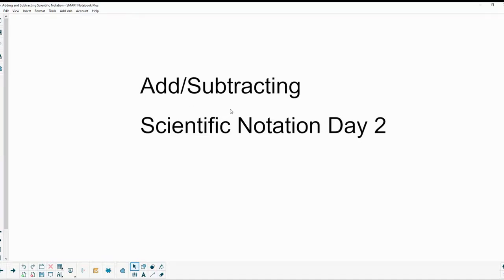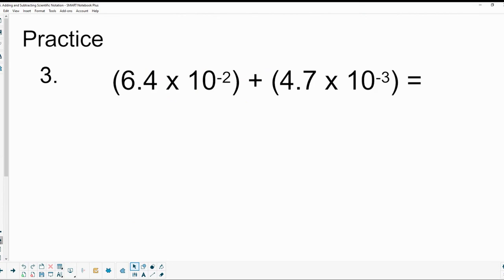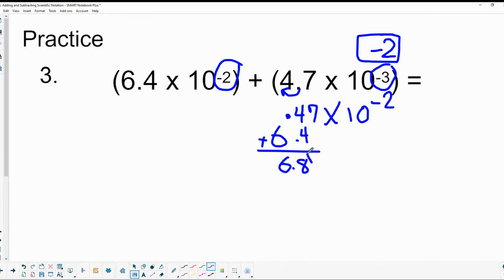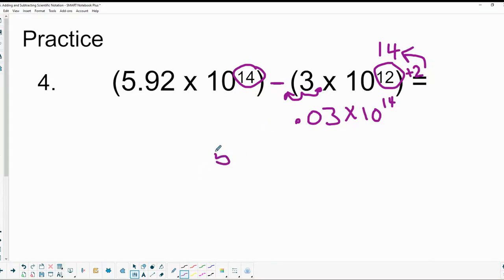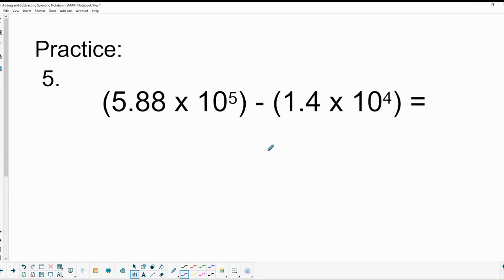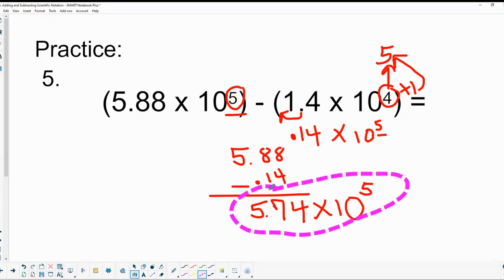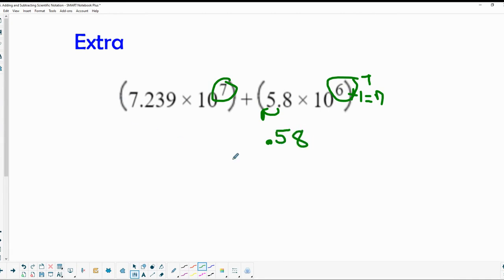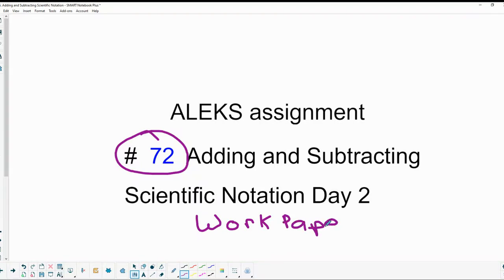Adding and Subtracting Scientific Notation Day 2